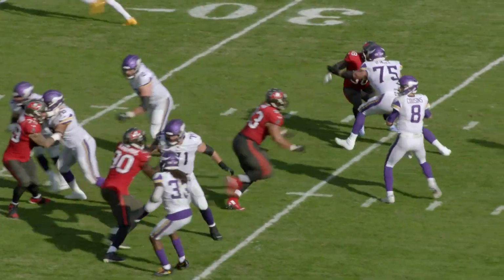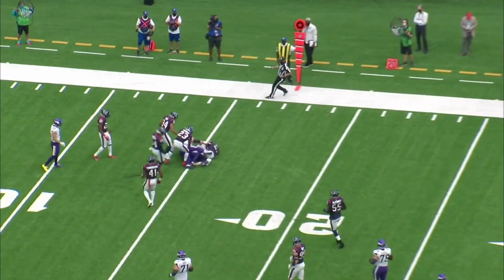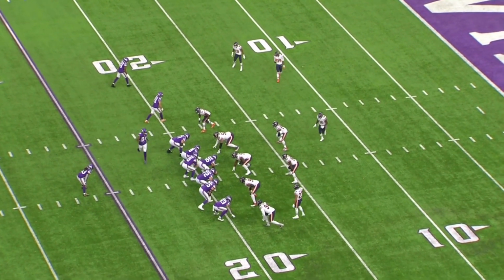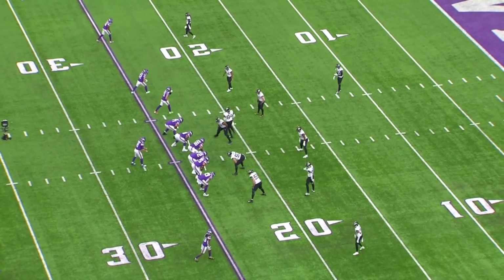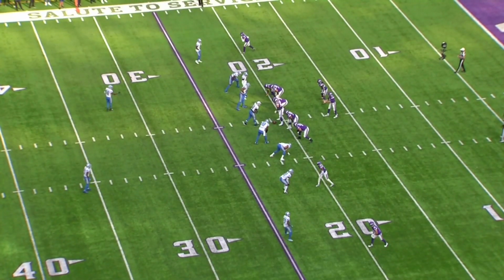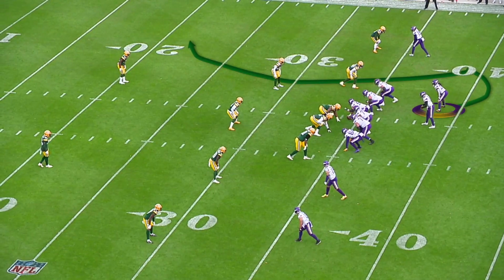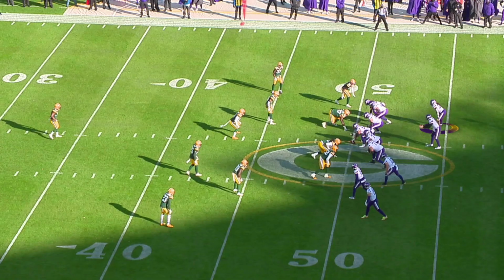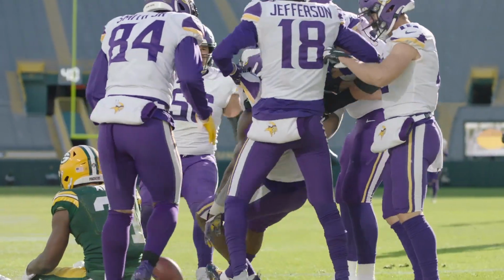Film Room: Dalvin Cook's Impact on the Offense via the Passing Game | Minnesota Vikings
Former Minnesota Vikings player and coach Pete Berich breaks down film on RB Dalvin Cook and the damage he can do through the air catching passes.